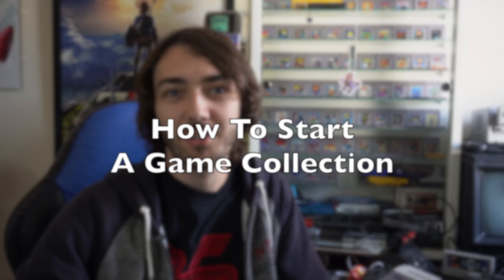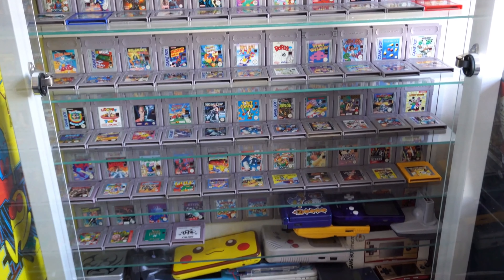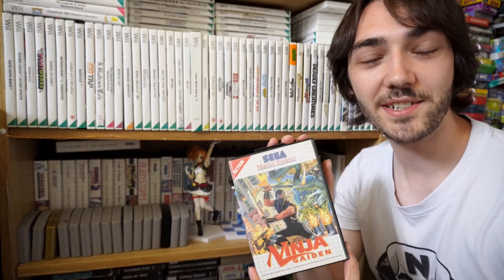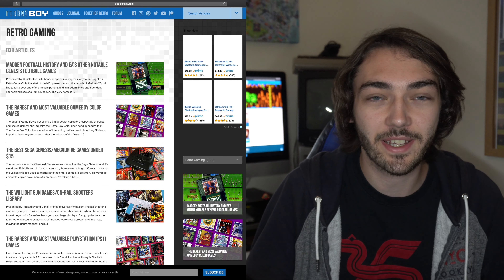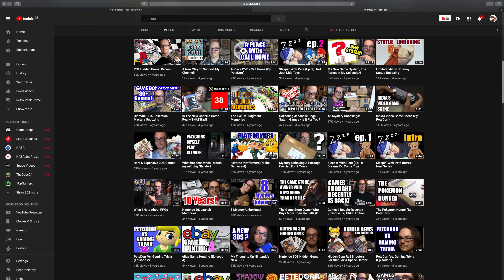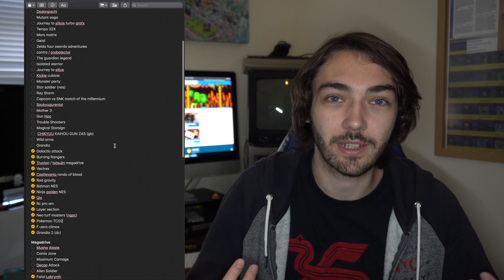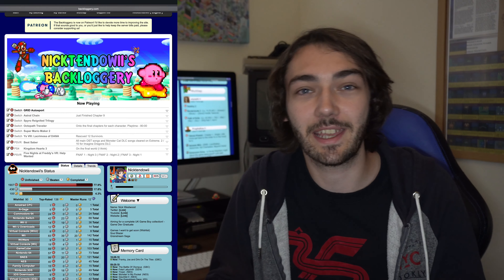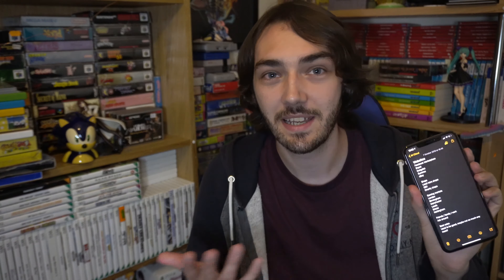The Ultimate Guide To Retro Game Collecting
This guide will tell you everything you need to know about collecting retro games, from how to start a game collection, to where to find retro game recommendations and the best places to buy games, on a budget, or if you have a bit of spending money to splash at a gaming event!

Please leave any questions you have about game collecting in the comments and I will answer them in next weeks Q&A Video!

If there's anything you think I missed and would like me to cover in a future episode, please let me know!

Websites:
Racketboy:

Camera: Sony a6400 / iPhone XS Max / Osmo Pocket
All videos are now in 4K, so make sure to check your video quality settings!